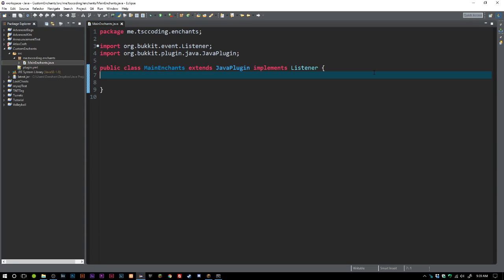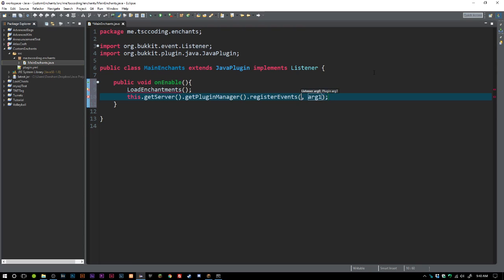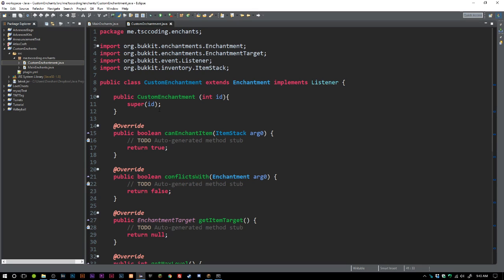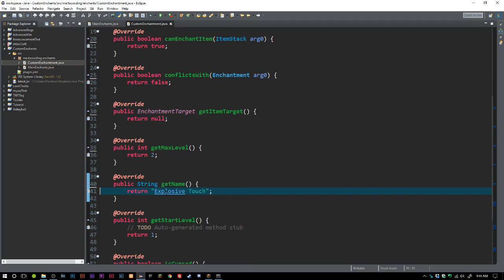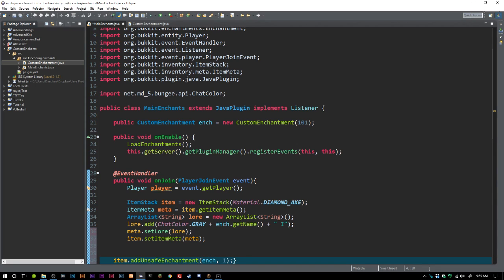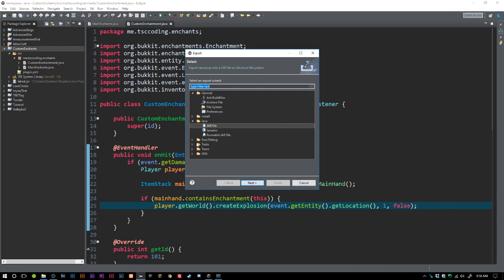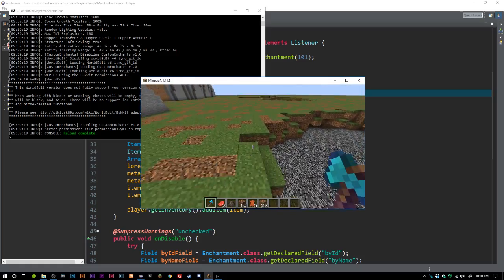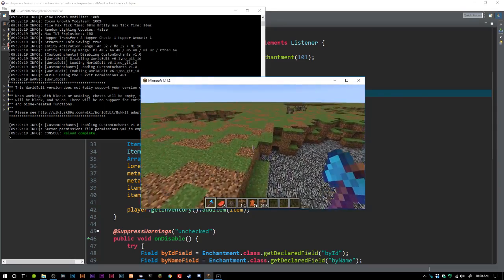Advanced Bukkit Coding - Custom Enchantments- Episode 6